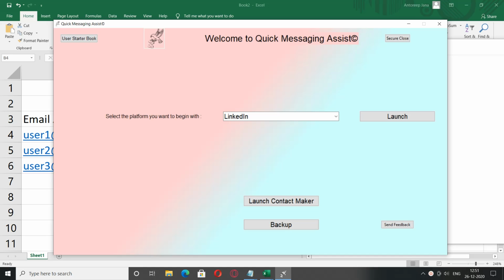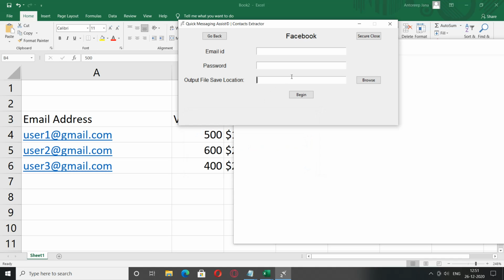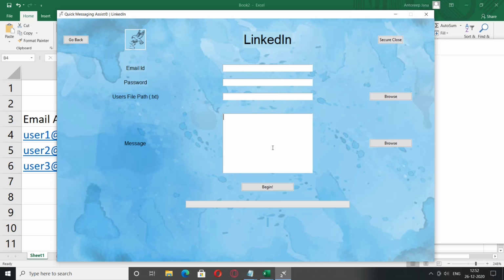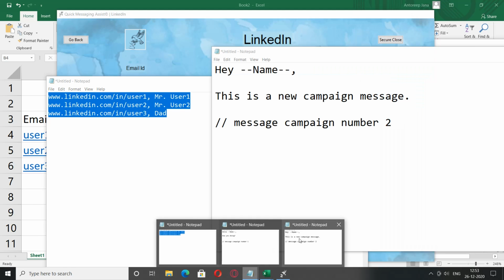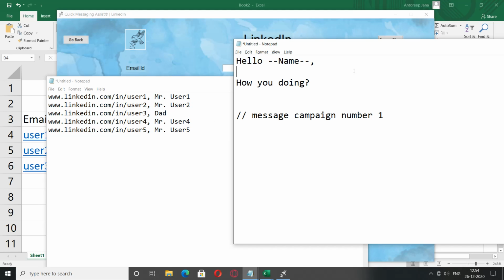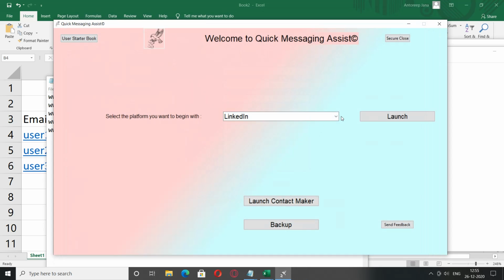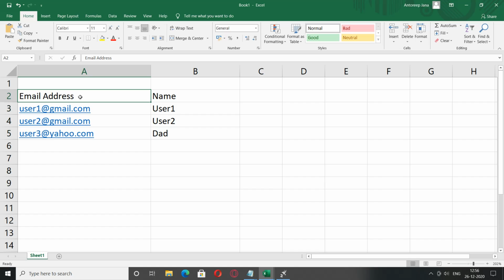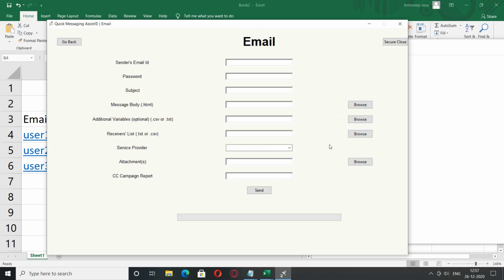Quick Messaging Assist - User Interface Walkthrough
On an average, messaging 100 different people on any platform takes atleast 4-5 hours. All you need is a Personalized Bulk Messaging solution. Such a solution is Quick Messaging Assist©.

Quick Messaging Assist© is an application for Bulk Personalized Messaging on Social Media (LinkedIn, Facebook, WhatsApp) & Email Services(Gmail, Yahoo, Outlook/Hotmail, AOL).

Of the many salient features of Quick Messaging Assist, the ones worth mentioning are :-
    a) Easy to use & explainable UI
    b) Personalized Messaging on Social Media Platforms.
    c) Multiple Variable Personalization per email for Email Services
    d) Optimized Speed
    e) Easy & Light Setup
    f) All in one platform.
    g) Complete Data privacy
    h) Feedback & response system